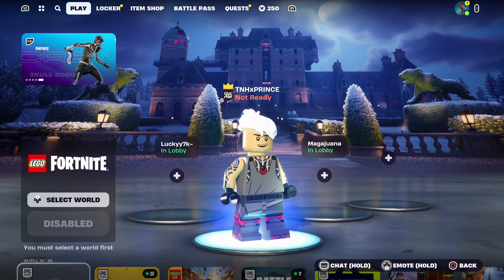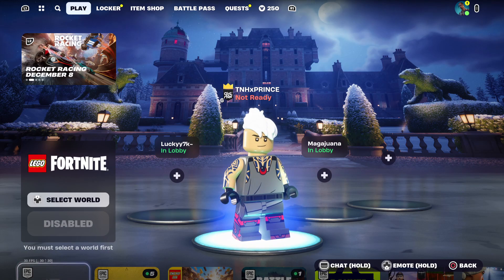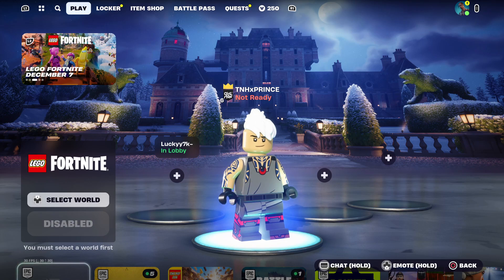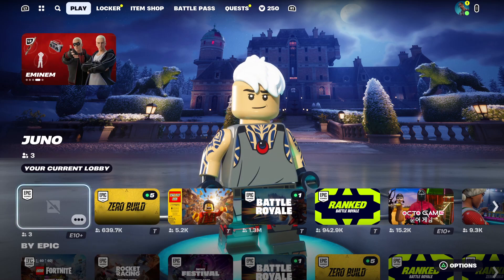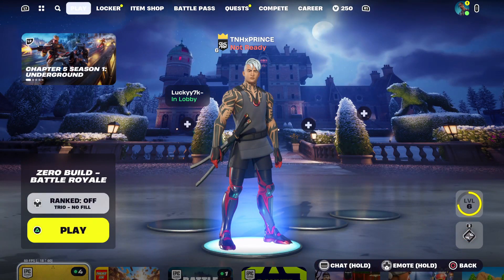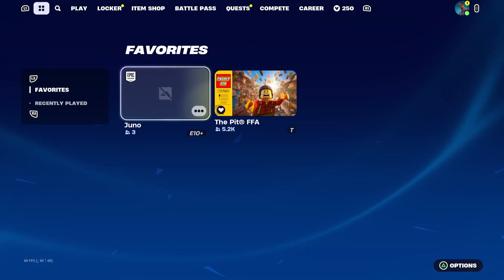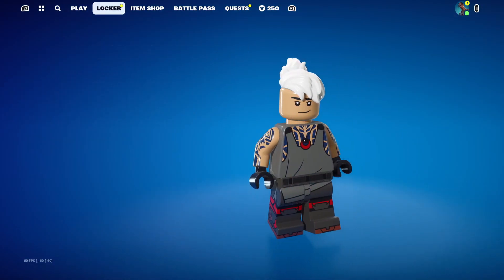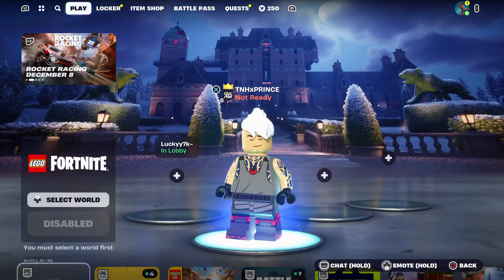How To Get EARLY ACCESS To Fortnite Lego Lobby | 1,200 Skins + Emotes!